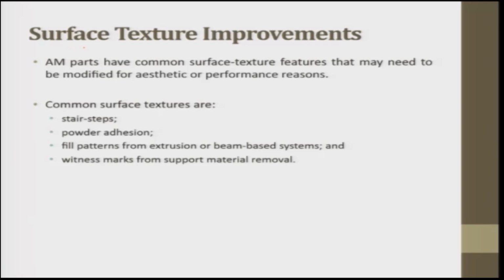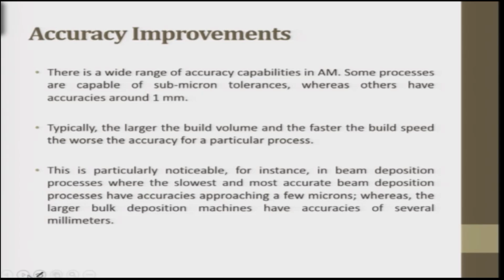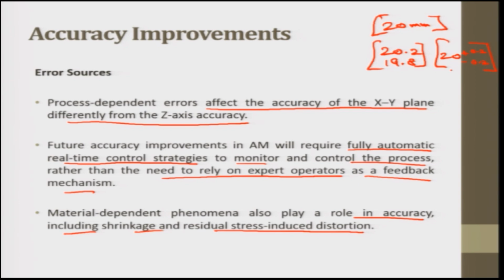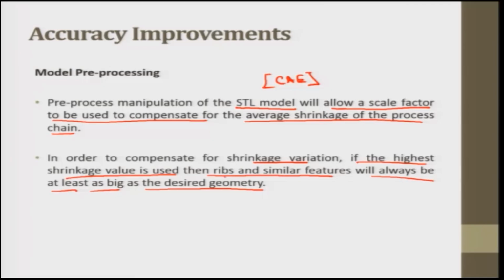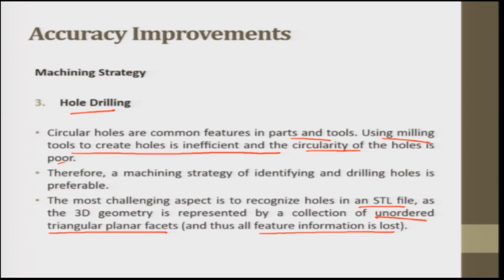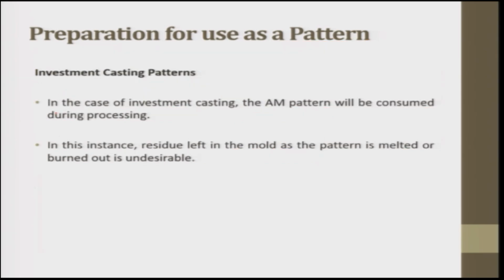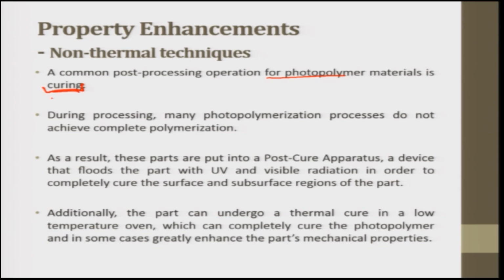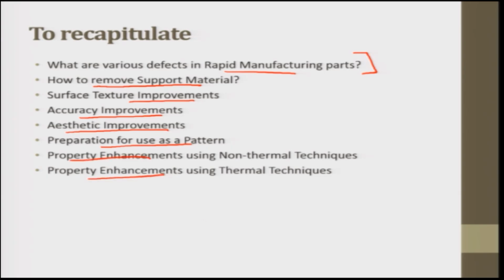Lec 34: Post-processing concerns (Part 2 of 2)